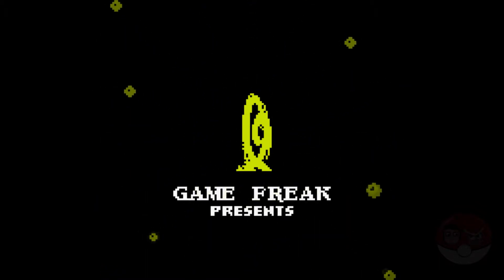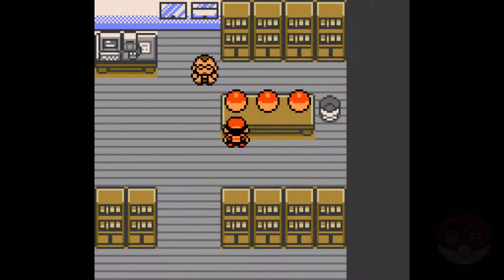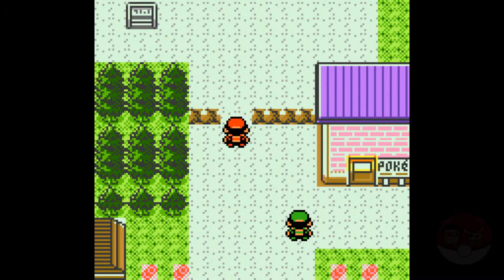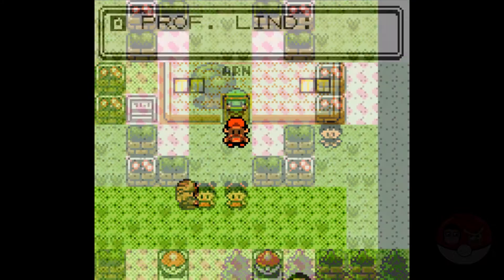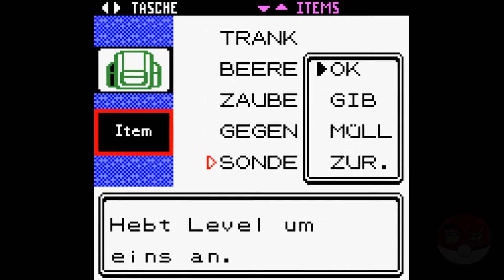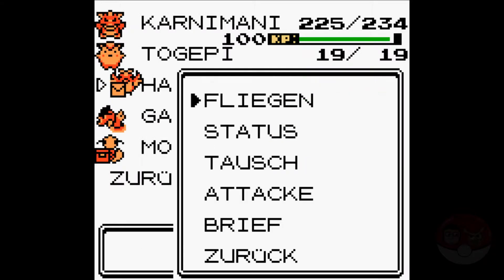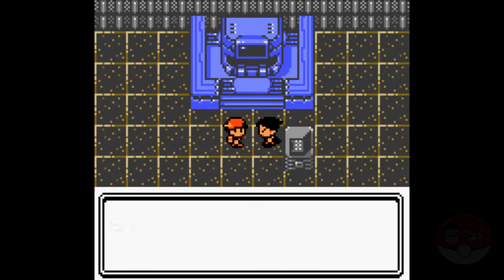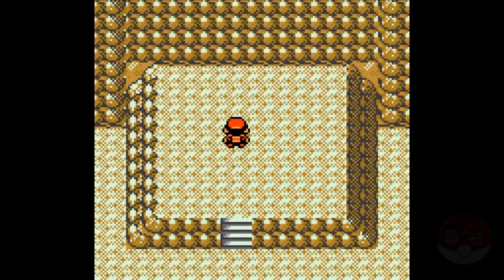Pokemon Silver Demo Version Secrets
Hey Folks!
Thanks to DeoxyZ from the Digiex Forums we have another little Holy Grail of Pokemon History, the german demo Version of pokemon silver!
Whats so interesting about it? lets find out

 Link to the Digiex Post containing the ROM and additional information

Walk Through Cheat (Gameshark)
0108A3CE 0108A4CE 0108A5CE